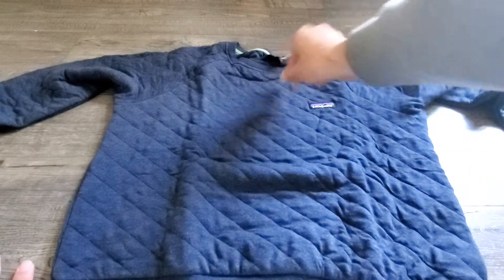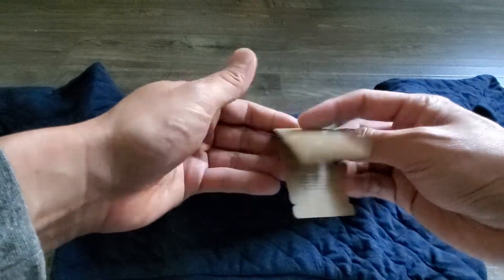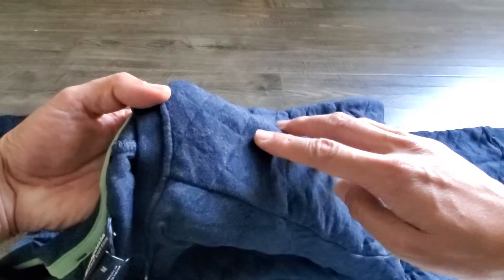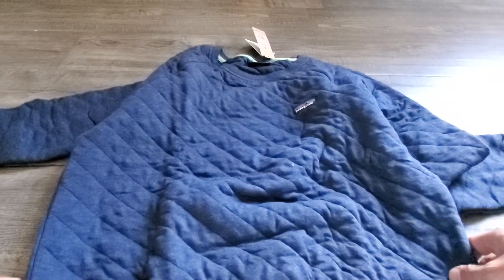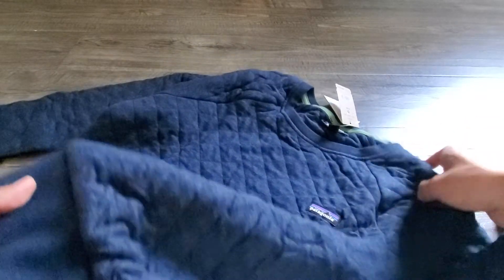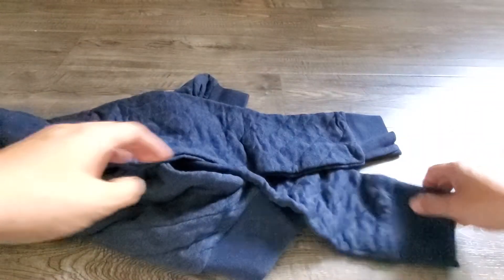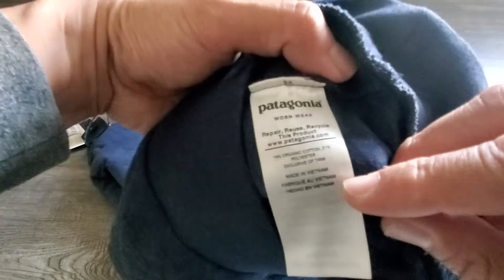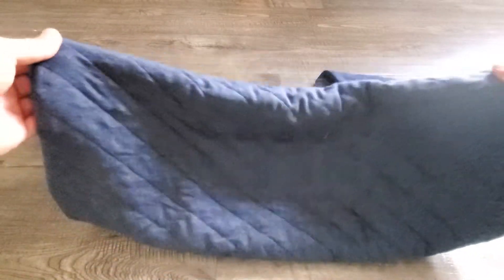Best Cozy Patagonia Organic Cotton Quilt Crew Neck Sweater Womens Review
If being comfortable were a job, this crew would be hired. We increased the size of our cotton quilt diamond pattern, resulting in a softer fabrication.